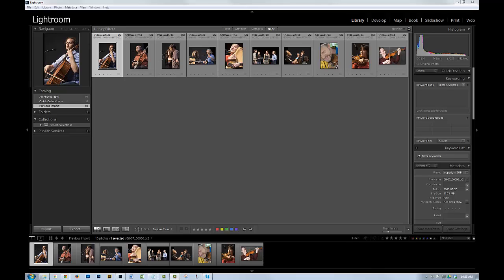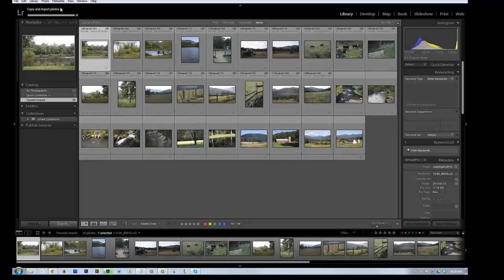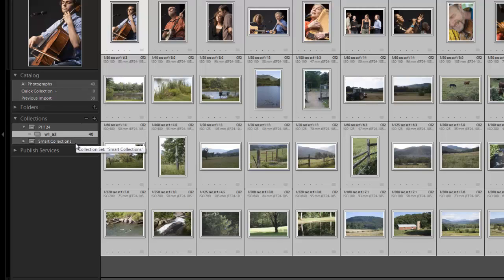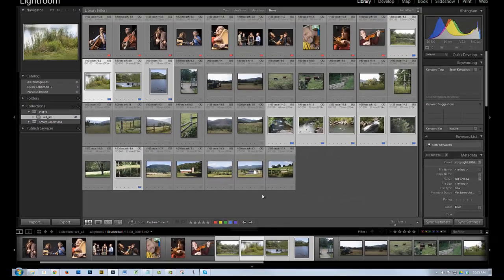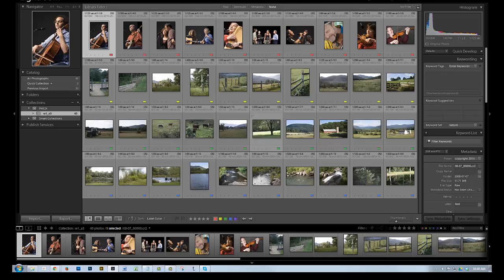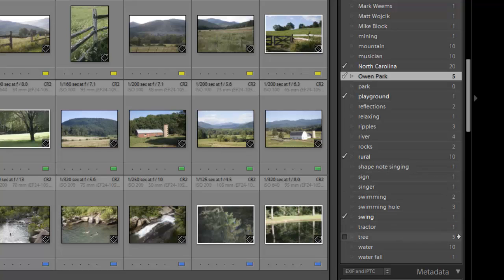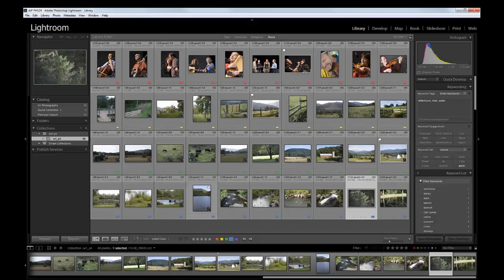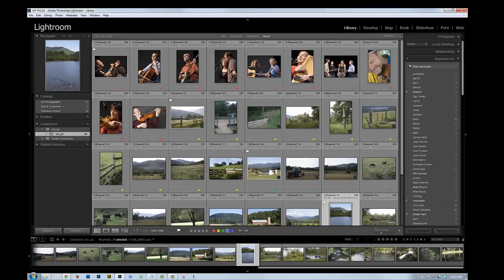Lightroom Import and Collections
Demonstration of importing photos into Adobe Lightroom, adding them to a Collection (in a Collection Set), adding Color Labels, and finally making a screen shot using the Windows Snipping Tool.